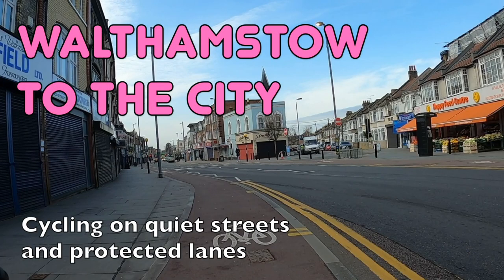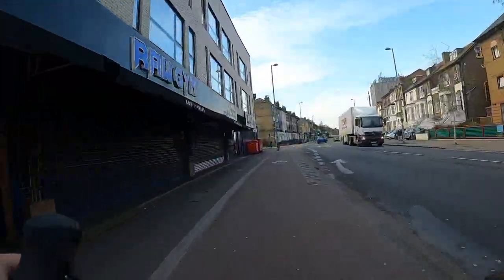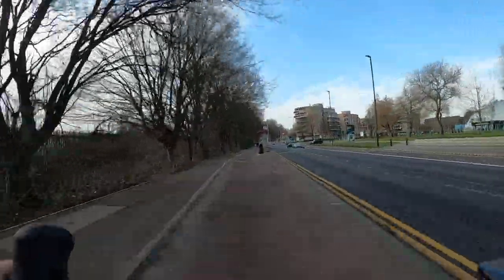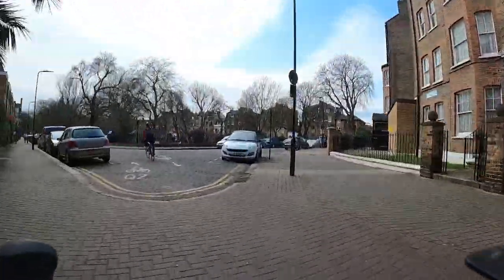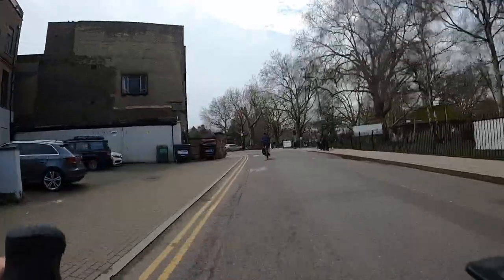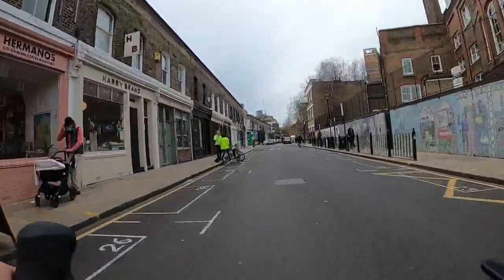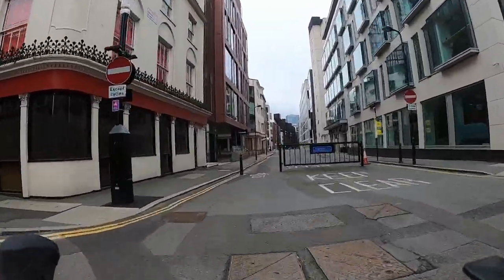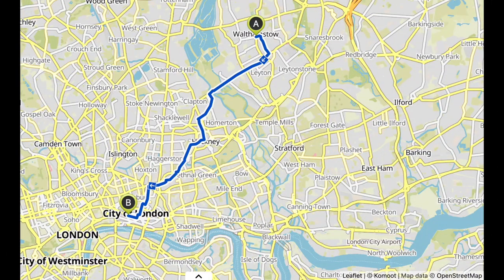The best way to cycle from Walthamstow to the City of London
You can cycle from Walthamstow to St Paul's Cathedral in the City of London in about 45 minutes. It's a nice ride and the journey can be done on all quiet streets and protected cycle lanes.

Here's a map of the route, where you can also download GPS files